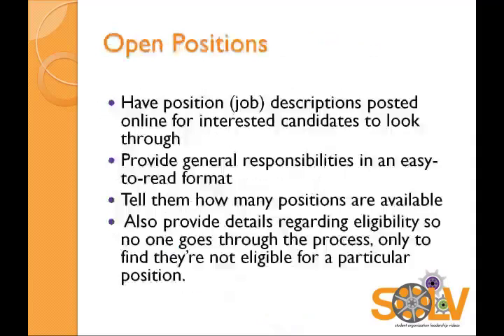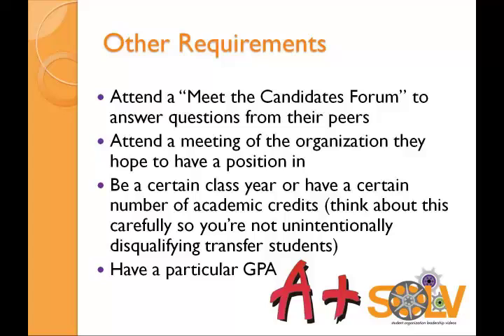How to Run an Election